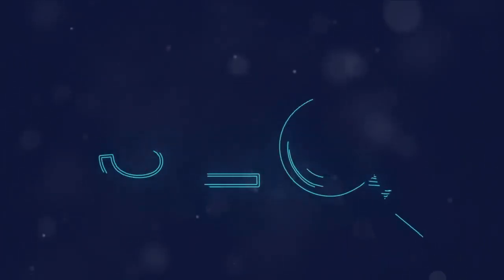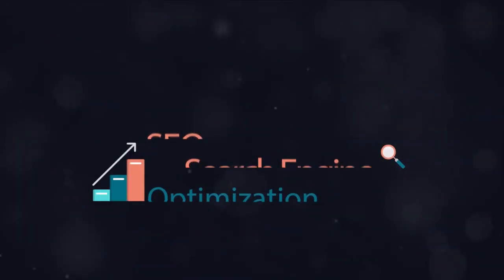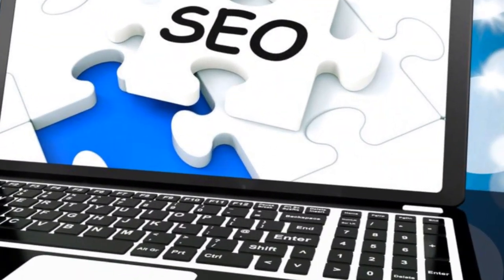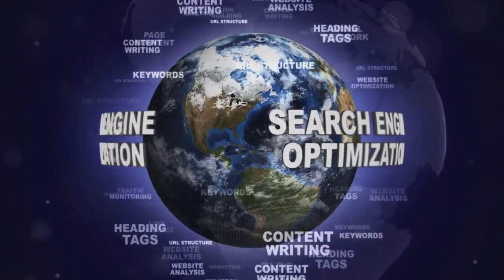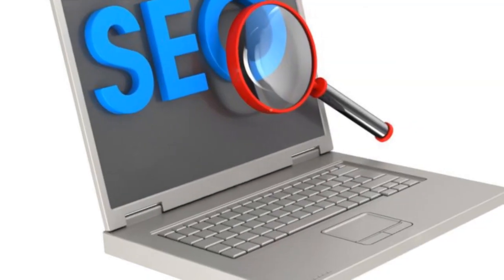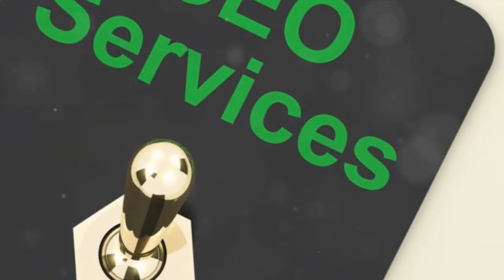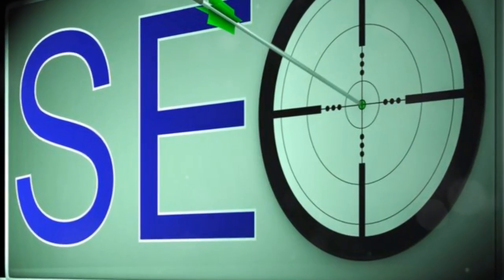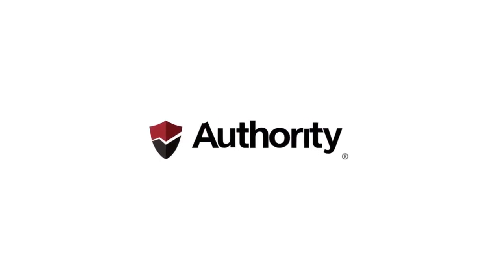Unlocking the Mysteries of the Web: Exploring the Difference Between Technical SEO and SEO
🌟 Welcome to Authority Solutions’ YouTube Channel! 🌟

In this insightful video, we're tackling the essential aspects of website crawlability and indexability – the backbone of effective SEO. Join us as we break down the concepts of crawlability and indexability, explaining their significance and offering expert strategies to enhance your website's visibility and ranking on search engine results pages (SERPs). Whether you're battling crawl issues or looking to boost your site's performance, this video is packed with actionable tips to elevate your SEO game. 🚀

Discover how optimizing your site's crawlability through sitemaps and robots.txt files, ensuring fast loading times, and improving indexability with unique content and smart use of meta tags can significantly impact your online presence. Authority Solutions is here to demystify these technical SEO aspects, guiding you towards achieving a more searchable and indexable website.

Sharing really helps our channel grow and allows us to create more fantastic videos for you!

🌐 For more detailed information, exclusive content, and the latest updates, make sure to visit our

🌐 For more information about our Technical SEO services, visit our

Essential SEO Strategies Explained", for more insights and valuable information

Thank you for tuning in! We're excited to guide you through your SEO journey.

Transcript:

Ever wondered what the difference between technical SEO and SEO is? SEO is all about enhancing your website's visibility, driving in organic traffic. Meanwhile, technical SEO zeros in on improving your website's infrastructure for better indexing and crawling by search engines. So, while SEO is about making your website attractive to both users and search engines, technical SEO ensures your website's foundation is solid for search engines to easily understand it. Now that we know what SEO and technical SEO are, let's dive deeper into their differences. SEO is all about making your site attractive to search engines and users. It involves keyword optimization, content creation, and link building. On the other hand, technical SEO is like the backstage crew of a theater; it ensures your site is running smoothly by focusing on aspects like site speed, mobile-friendliness, XML sitemaps, and SSL certificates. In essence, SEO makes your site appealing, while technical SEO makes it function flawlessly. Authority Solutions is here to help you navigate the complexities of SEO and technical SEO. We offer comprehensive services to enhance your online visibility and website functionality. With Authority Solutions, you get the best of both worlds: a website that looks good and works even better. Ready to enhance your website's visibility and functionality? Seek Authority Solutions for comprehensive SEO solutions. Remember, your website's success is a click away with Authority Solutions.